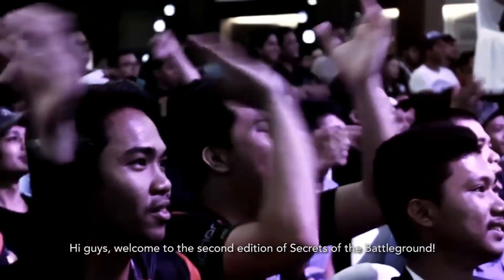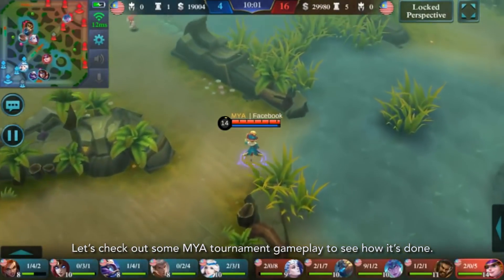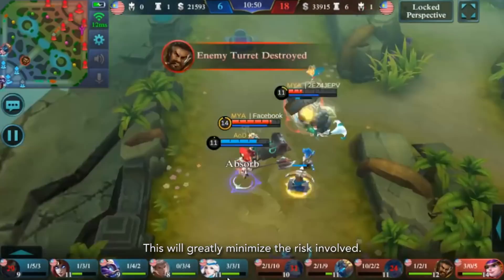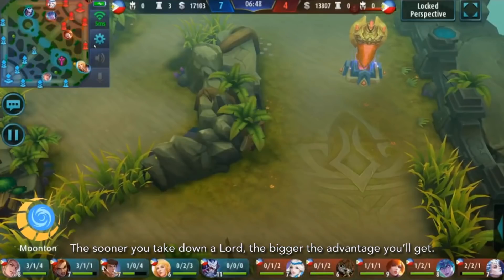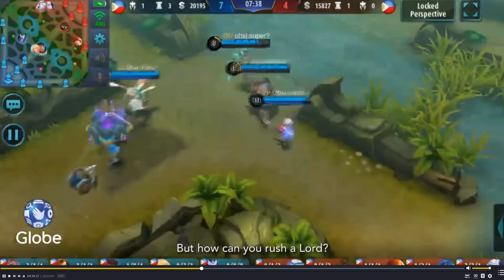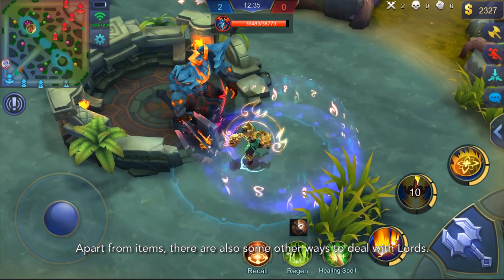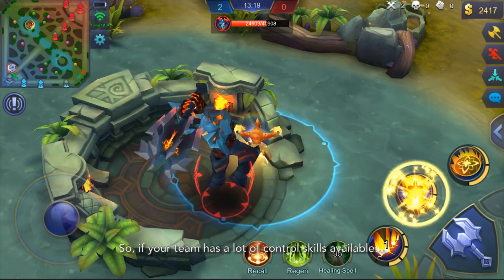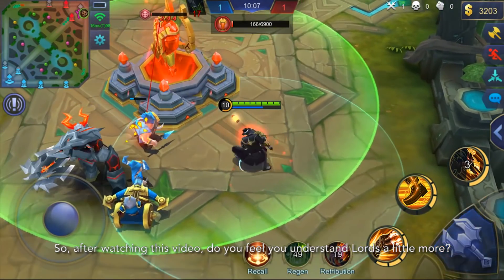Mobile Legends: Bang Bang! The Secret of Battleground Ep.2: The Sixth Man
Mobile Legends: Bang Bang! Secrets of the Battleground 2 The Sixth Man

The Video Voiceover is provided by MLBB's Official Specially Invited Guest: BluePanda.